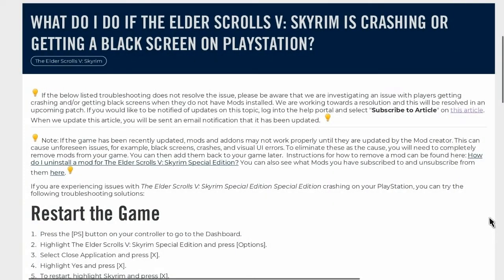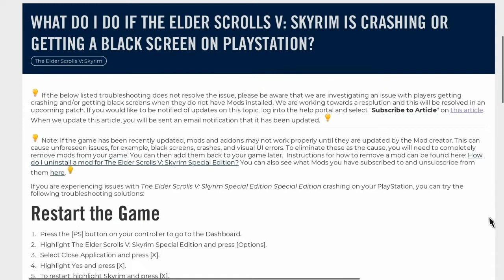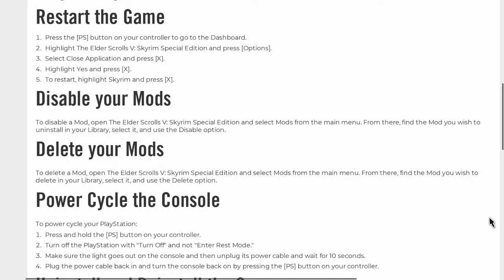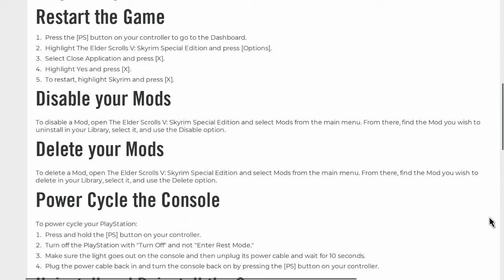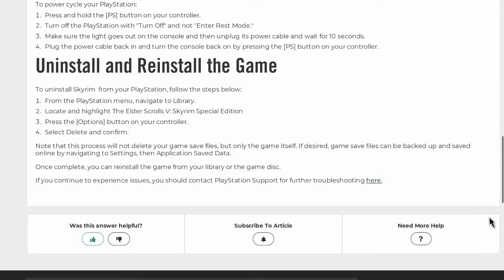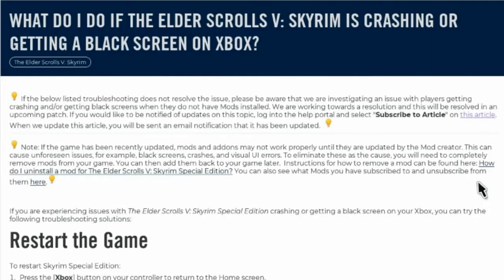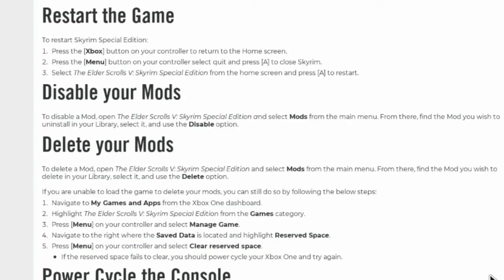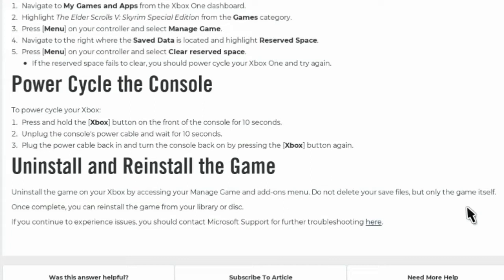Skyrim PS4: A WASTE OF TIME - Bethesda's "Official" Fix PS4/XBOX ONE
Do not attempt to adjust your set. I originally wanted to make this video for Bethesda's "official" fix in hopes that the information straight from the game company would help many people. Then I read it... Time stamps and links for Bethesda's "help" in description box. Completely un sarcastically written.. Sigh, I only had good intentions this would have helped. Way to go with the official help Bethesda.

Start of video
PS4 Blah Blah Blah 00:01:48
PS4 "Help" 00:03:06
XBOX Yadda Yadda Yadda 00:05:11
XBOX "Help" 00:06:36
Closing, my thoughts on Bethesda's "help" 00:08:54

Video made using PlayStation 4 SHAREfactory. Eyes Only clip is from the tv series James Cameron's Dark Angel. Thank you kindly for watching.